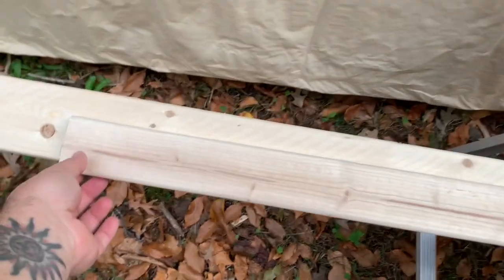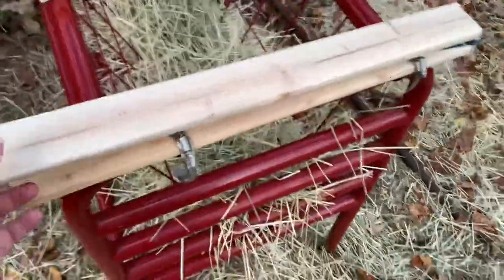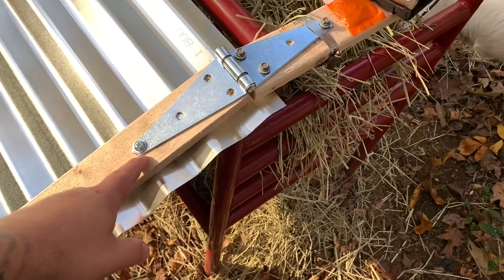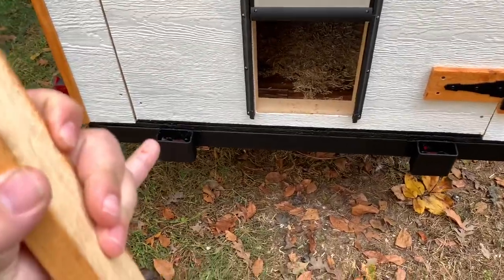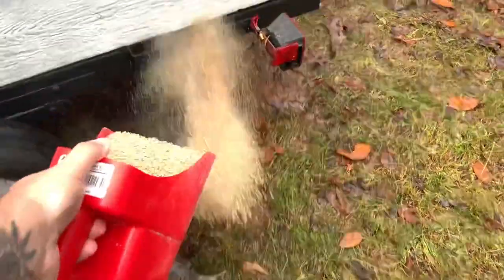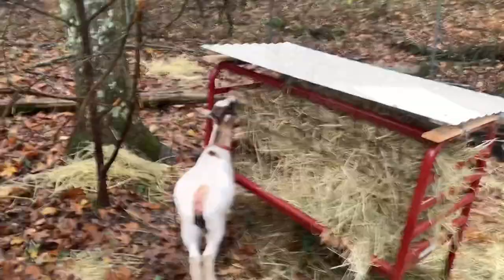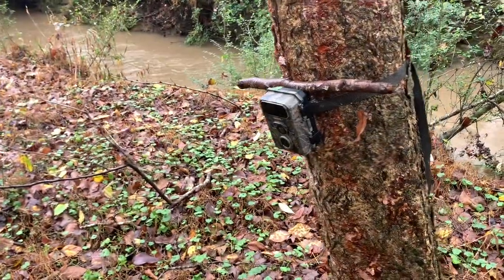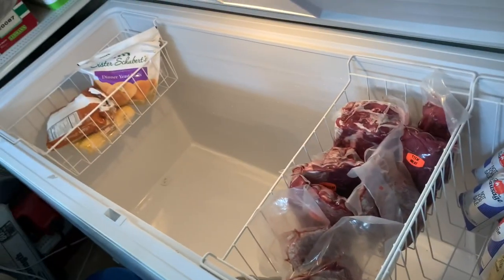GOAT HAY FEEDER | How to Build a hinged Lid - DIY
In this video, we construct some helpful additions and discuss a new purchase

We’re a family of 4 from New York that escaped city life. Join us as we learn to become more self sufficient and enjoy a wholesome, simple life in the South Carolina upstate.